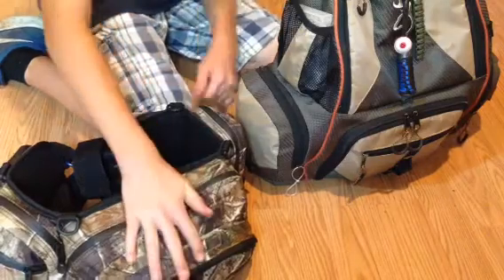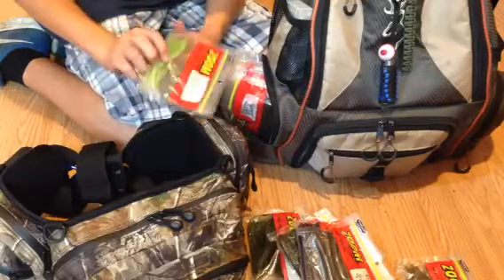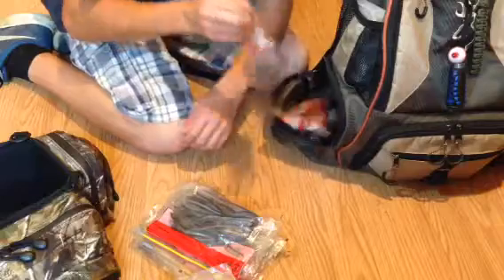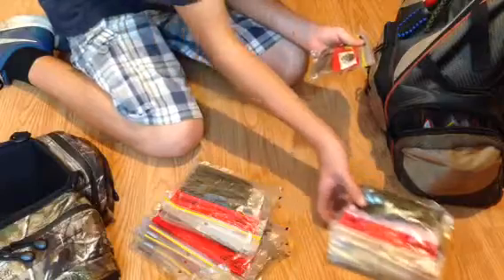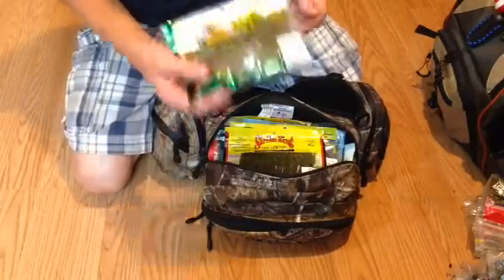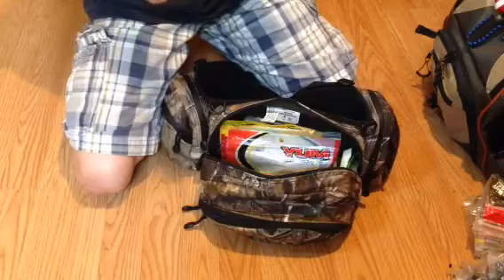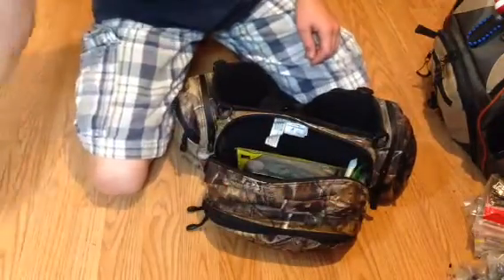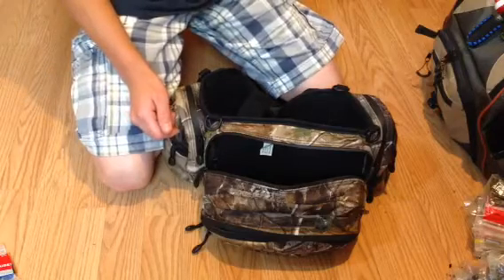My soft plastics